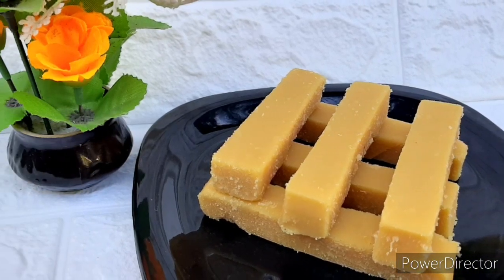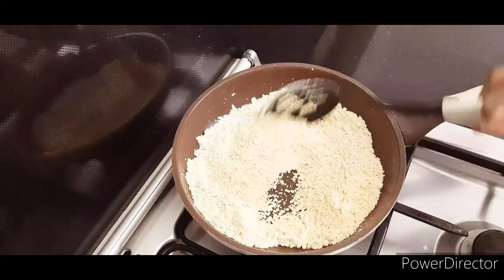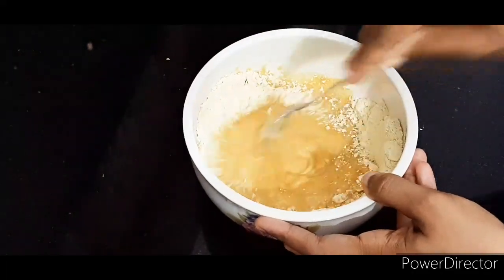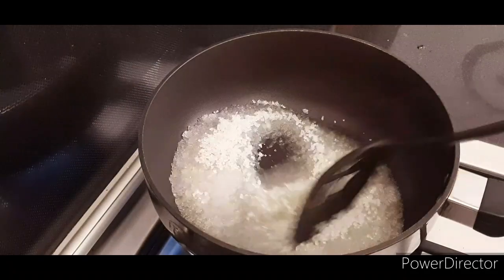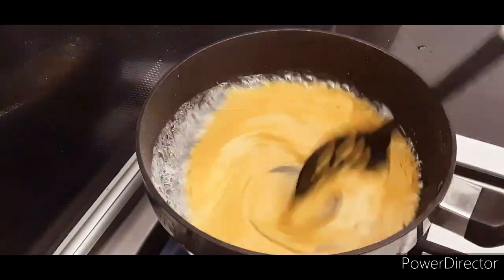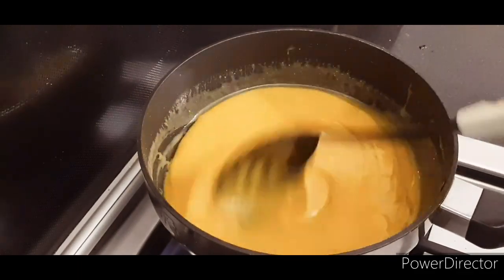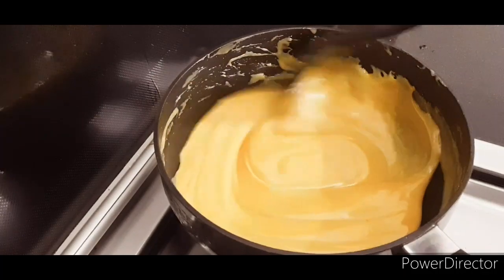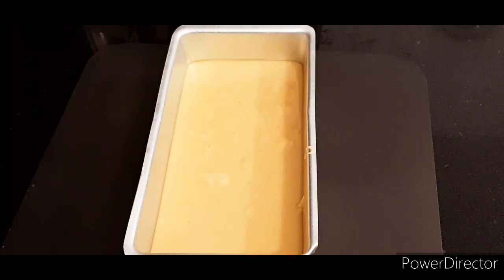Ghee mysore pak ഒരു തവണ ഇതുപോലെ ഉണ്ടാക്കി നോക്കൂ|| Indian sweet ||Diwali sweet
Recipe for perfect famous indian sweet ghee mysore do try it...